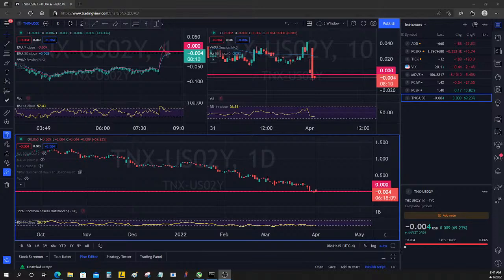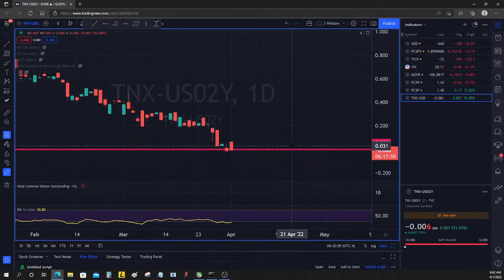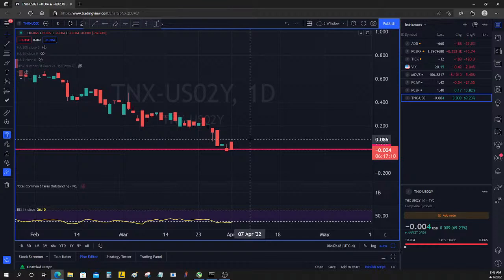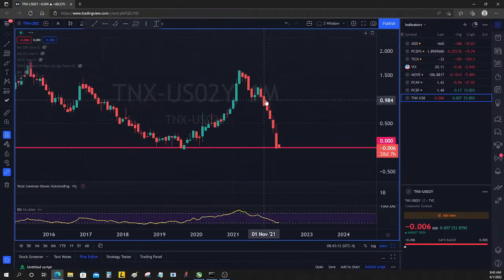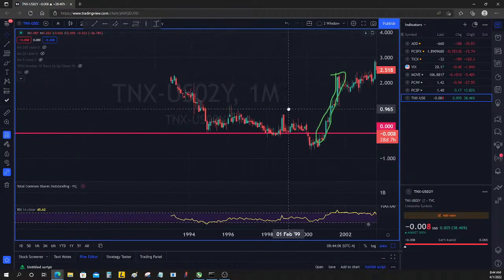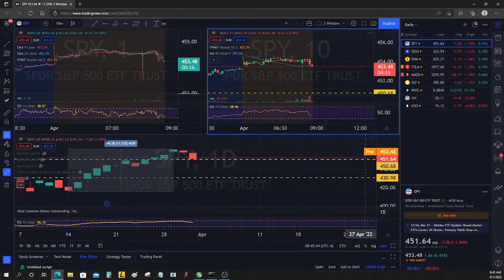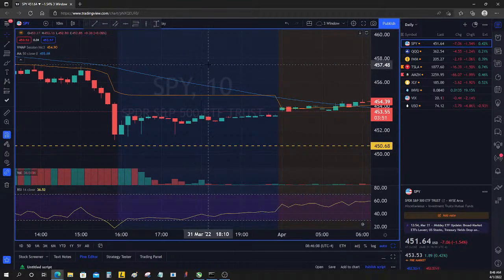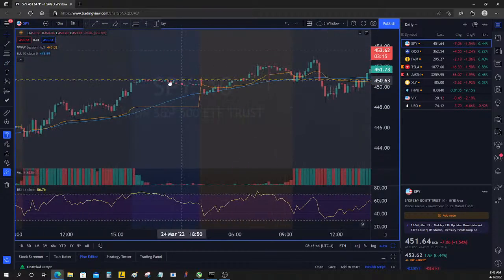1 April 2022: Rebalance then earnings season